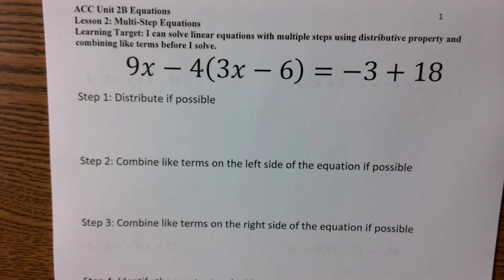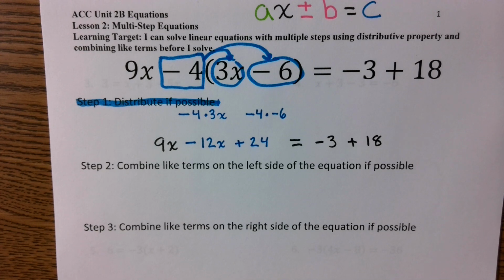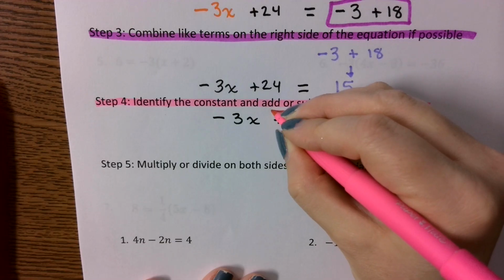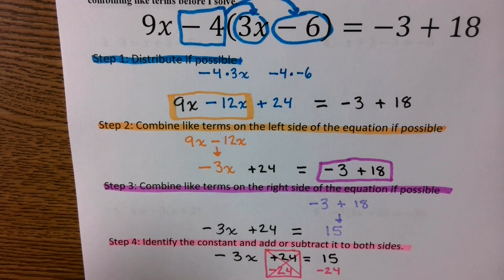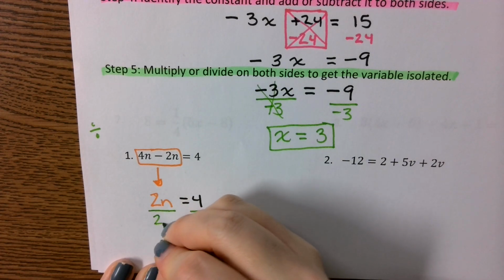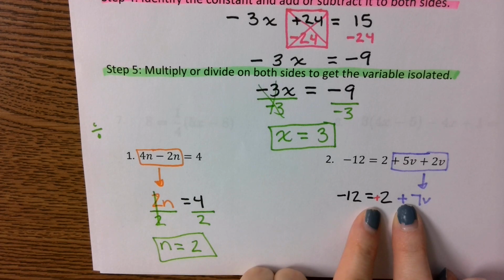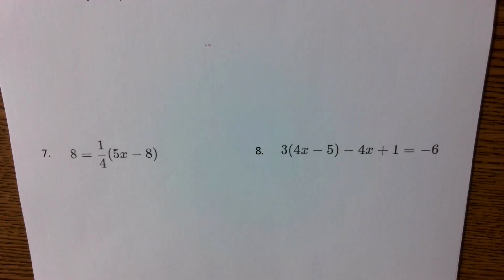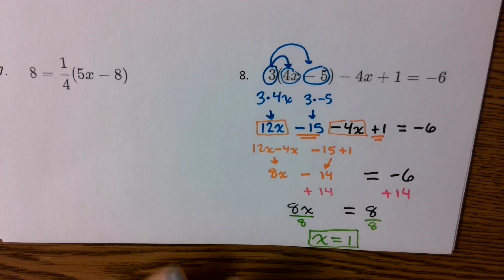9-11-25 ACC Multi Step Equations